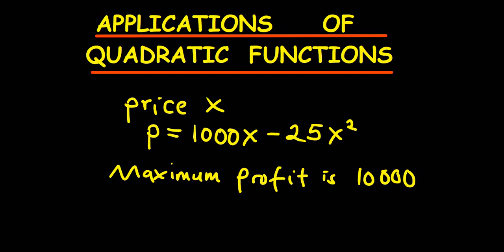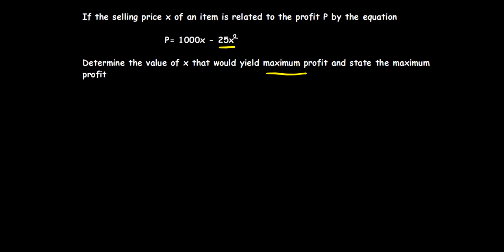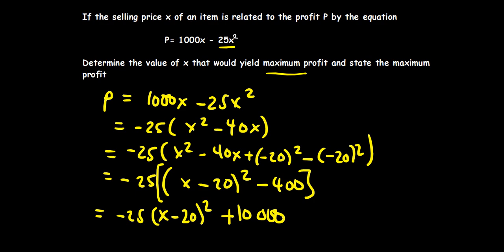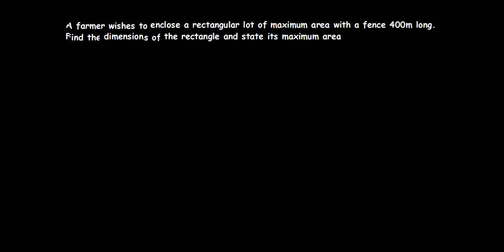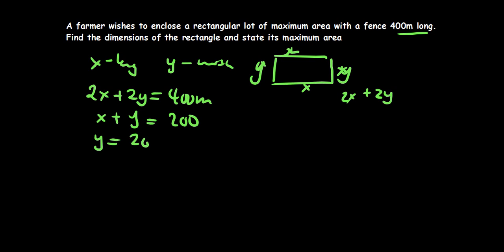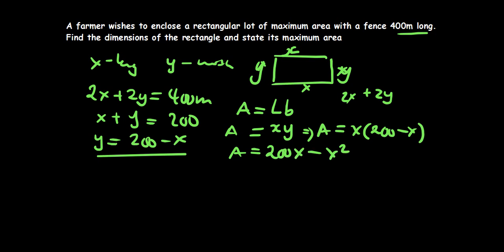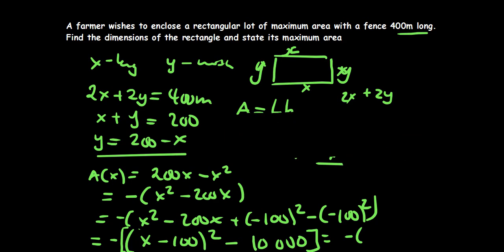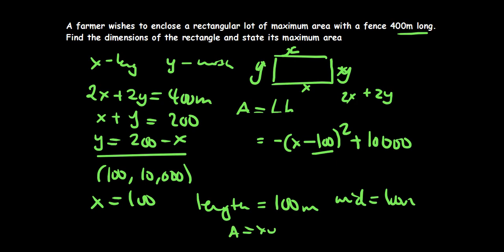Applications of Quadratic Functions